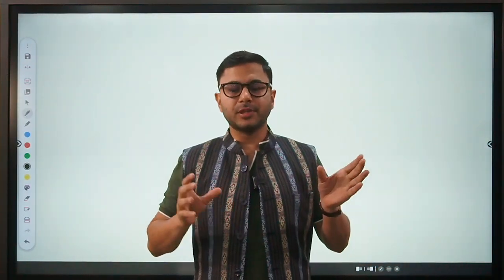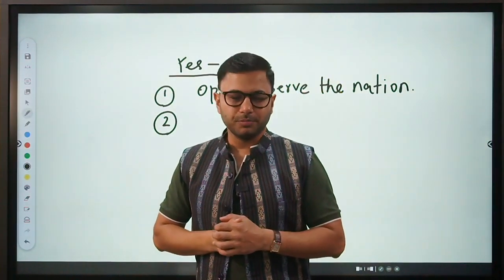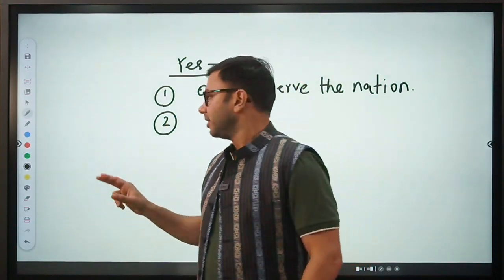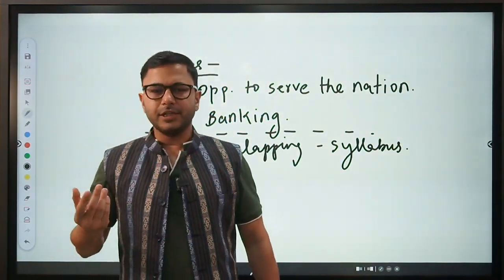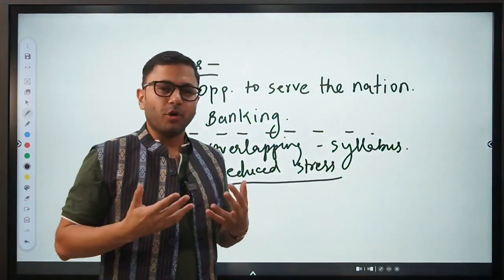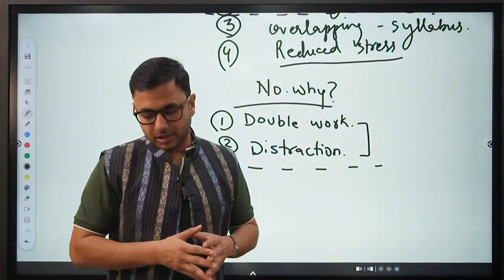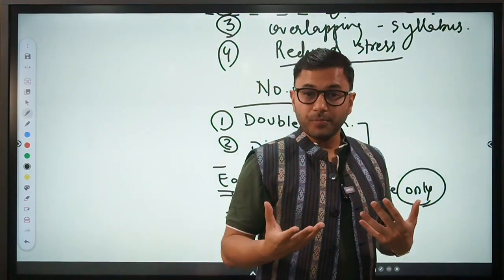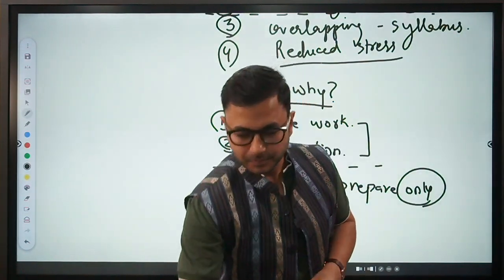Is RBI Grade B the Right Plan B for UPSC Aspirant | Best Backup Plan for UPSC CSE| RBI Grade B 2023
A lot of UPSC CSE aspirants consider RBI Grade B examination to be their back up plan. But is RBI Grade B going to be a relevant and  strategic move to make after UPSC CSE? Get to know if RBI Grade B is a good plan B for UPSC Aspirants, this video will give you a insights on both the exams so you can make the right and an informed choice. Every exam has it's nuances and we will discuss that in this video.